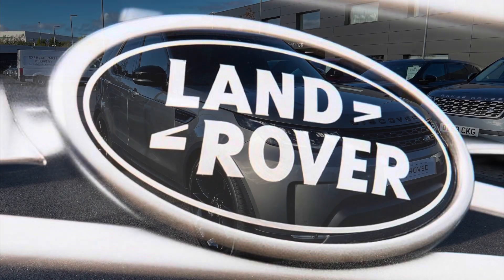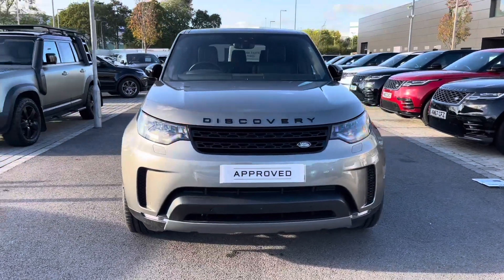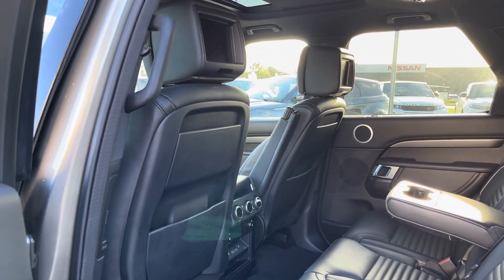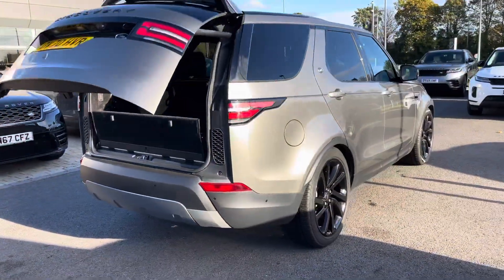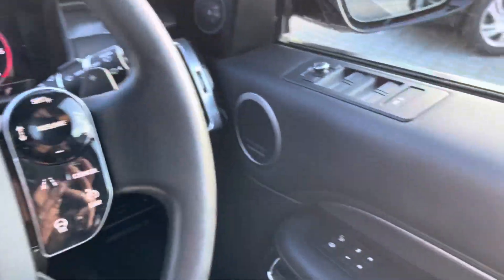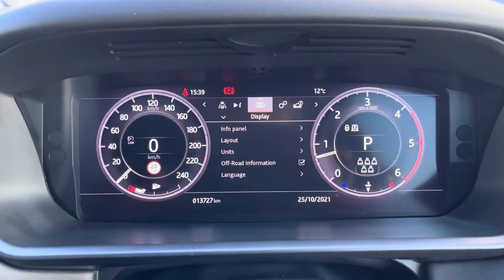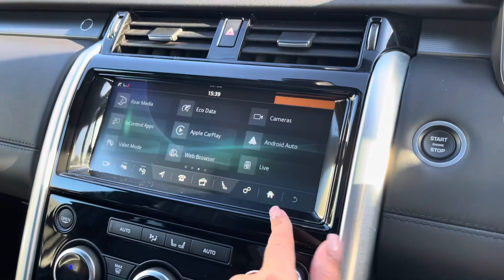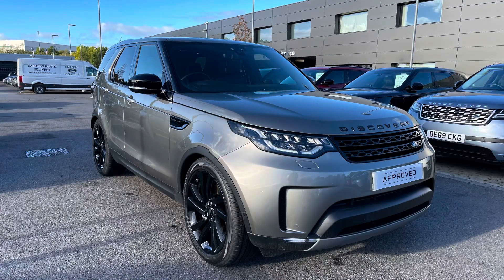Used Discovery HSE Luxury 3.0 at Stafford Land Rover – Used cars for sale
Here we have a lovely Discovery with some great spec including; 22'' alloys 5 split-spoke style 5011 gloss black finish, privacy glass, black exterior pack and LED headlights with signature daytime running lights for a modern exterior. Inside the car you have; 10 inch dual view touchscreen, bright metal pedals, dark satin brushed aluminium trim finisher for a sleek interior and 16-way electric memory windsor leather front seats. This car also has some brilliant features including; adaptive cruise control with steering assist which is useful for motorway driving and long journeys, heated and cooled front seats which is ideal for winter and summer along with heated rear seats so everyone has a luxury journey and Meridian sound system for better quality sound. Additional features include;a sliding front sunroof and fixed rear panoramic roof allowing a lot more light into the car, memory seats which are practical if there's several people driving the car and a 360-degree surround camera making parking and reversing so much easier particularly in a bigger vehicle.

Just into our stock, this Discovery in Silicon Silver, is now available for sale from Stafford Land Rover.
Reg number: OV70HVR
Fuel: Diesel
Transmission: Automatic
Engine Size: 3.0
Mileage: 8530

Features include:
- 360-degree surround camera